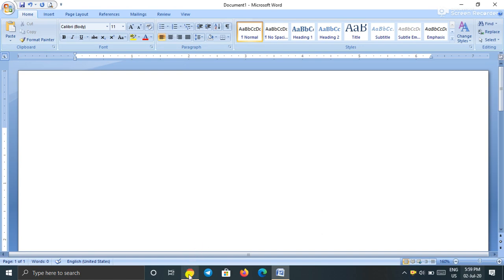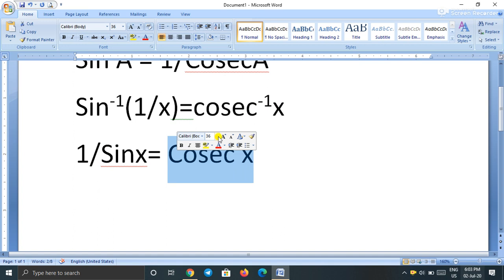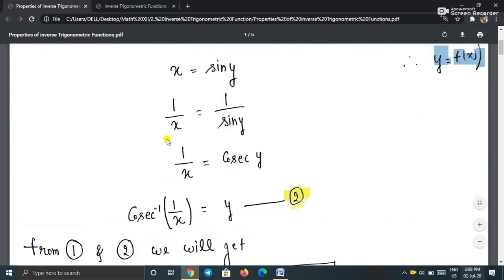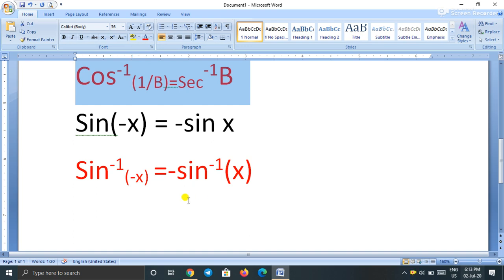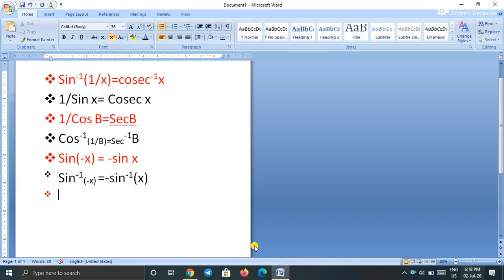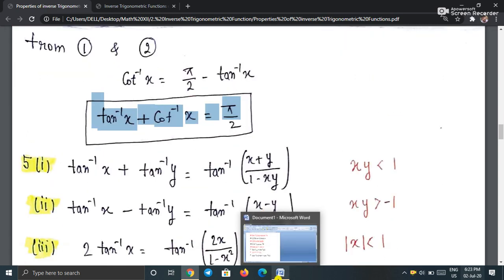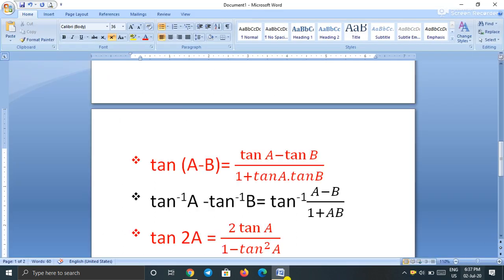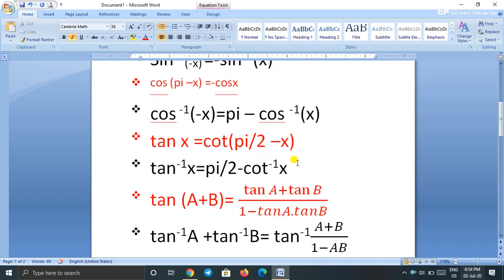Class XII Subect- Maths Topic- Properties of Inverse trigonometric function